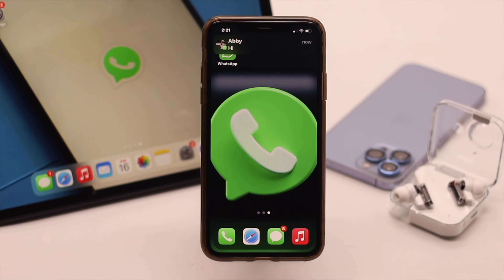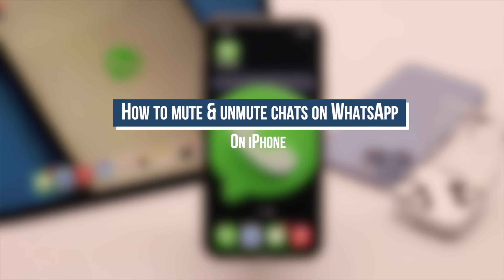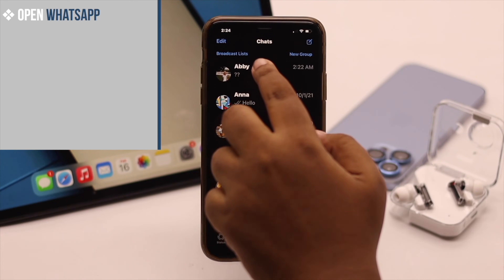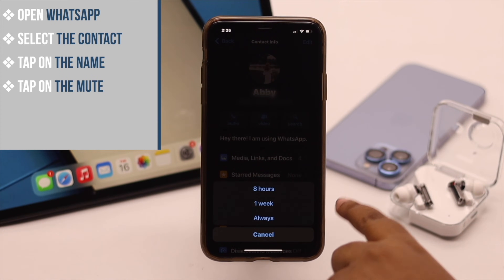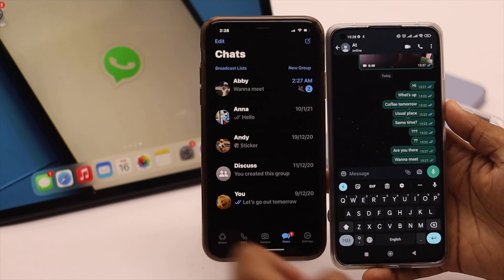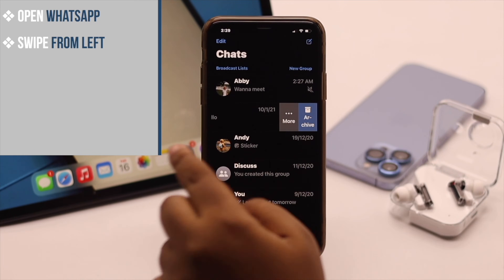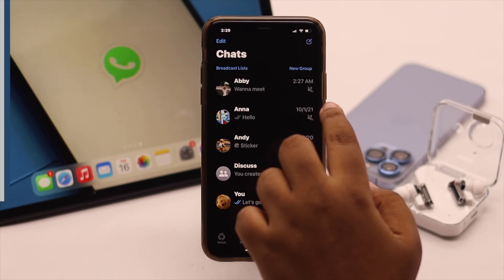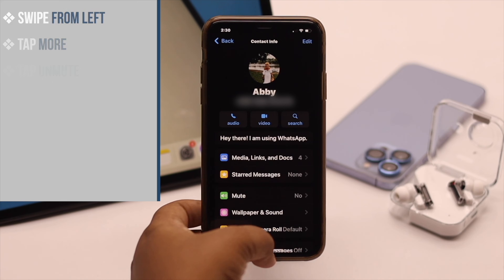Mute and Unmute a Conversation on WhatsApp (Easy Step by Step)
Want to mute someone on WhatsApp, so you don’t get notifications when they send messages or unmute someone after muting? In this video, we will show you 2 ways to mute someone and 2 ways to Unmute someone on WhatsApp easily.

0:00 Intro
0:22 Mute a Conversation (2 Ways)
1:24 Unmute a Conversation (2 Ways)